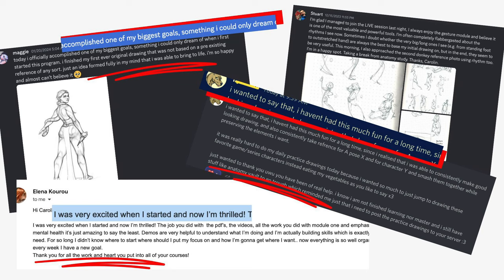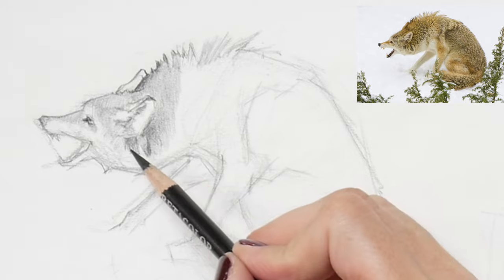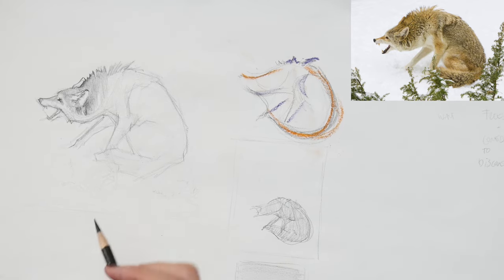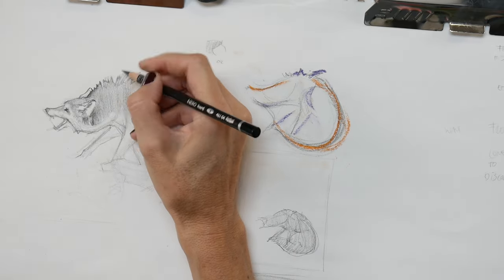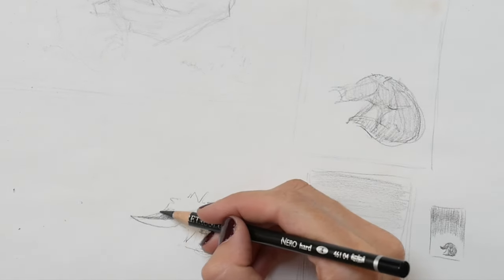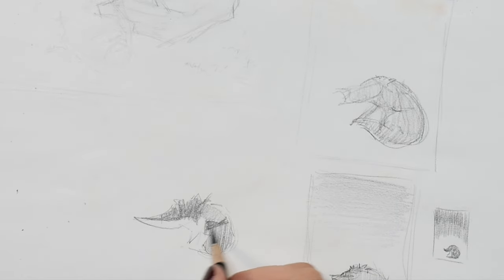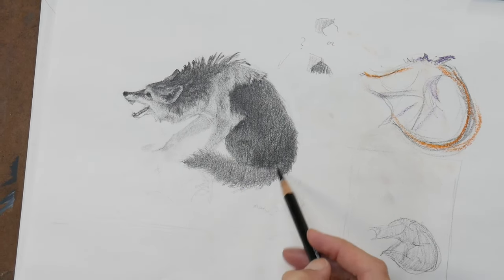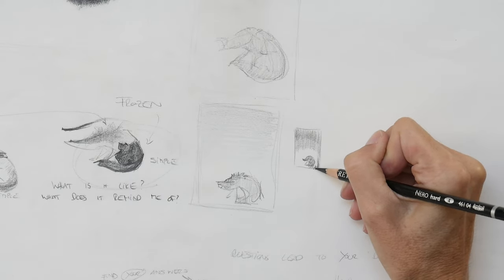Creating narrative drawings. From start to finish with a strong design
*** BOOK AN ENROLLMENT CALL*** Ready to see if working with me is the right move for you? Book a 40 minute enrollment call to see if my mentoring program is what you need

How often do you wonder whether or not your drawing is done? Should you add more details or render more areas for a higher polish? Will that make it “be finished”?
If you get stuck in these sorts of questions this video will help you understand how having a strong design helps you know when your piece is finished, while also creating an engaging narrative.
If visual storytelling is your thing, or you simply have a longing to explore and express something more than a 1:1 copy, then be sure to watch this lesson.
I’ll share 7 guiding questions that will assist you from start to finish during the creative process.

Materials I use in this video: Cretacolor Nero pencils extrahard - extrasoft, Koh-I-Noor Gioconda Silky Black, on Strathmore Sketch paper

*** FREE MASTERCLASS***
Curious what it's like to study with me? Check out this free masterclass about How to Make Drawings You Absolutely Love.

*** MENTORSHIP***
Want to work with me to reach your personal drawing goals? You can find out more about my online mentoring program
 Can't wait to see you in your inbox :)

Say hi on social media. I'm @curastudio on IG